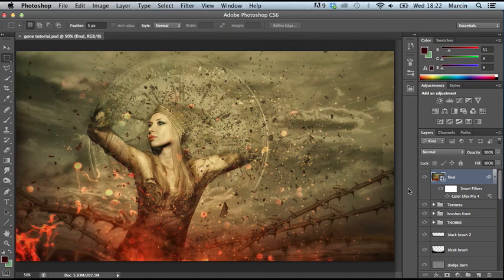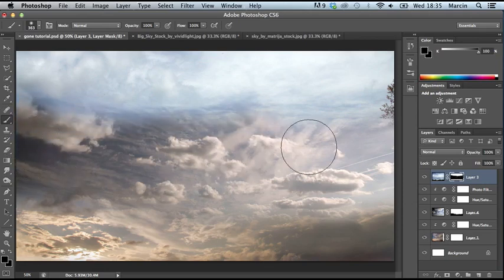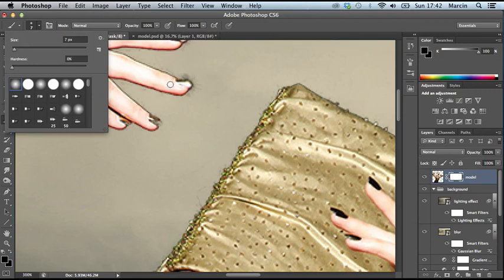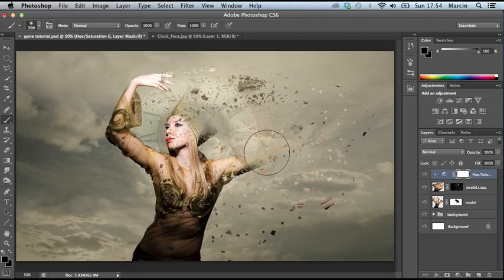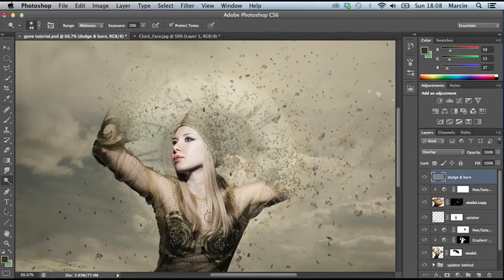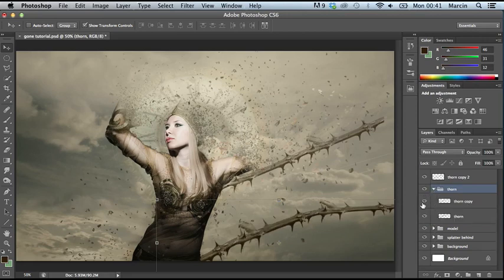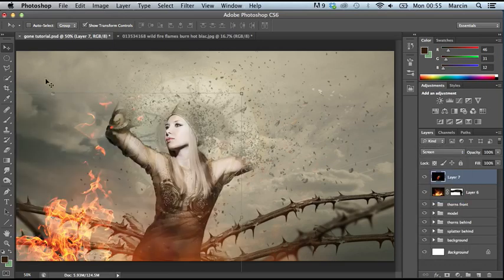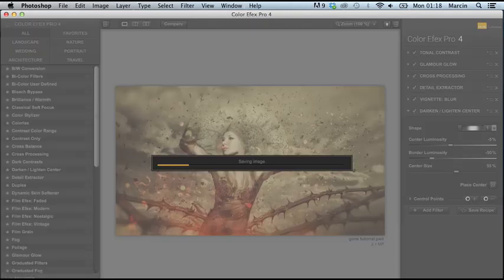Chapter 2 Advance Photoshop technique